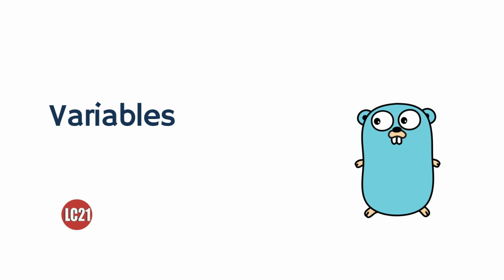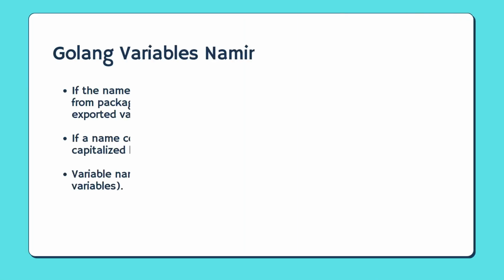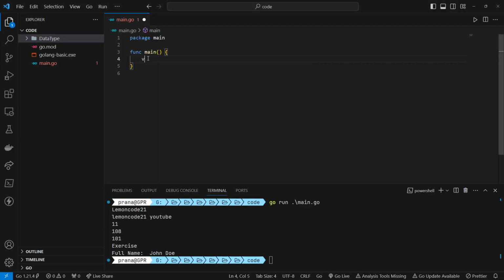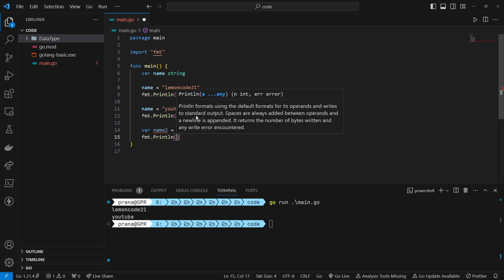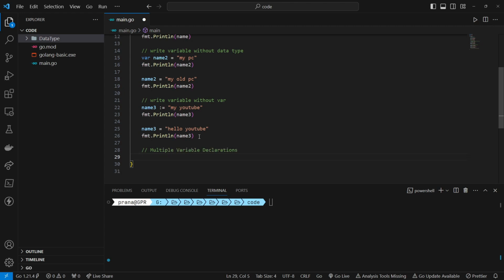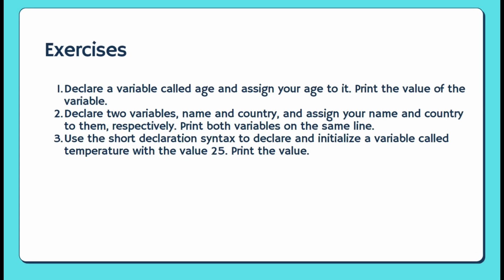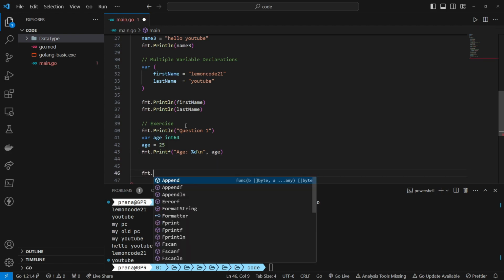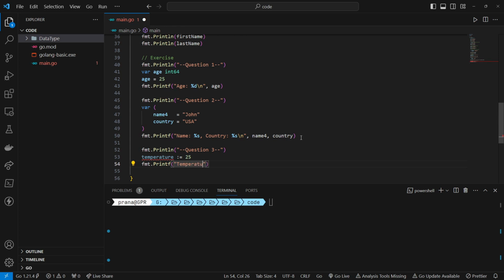Learning Golang Fundamentals - Variable Part 4